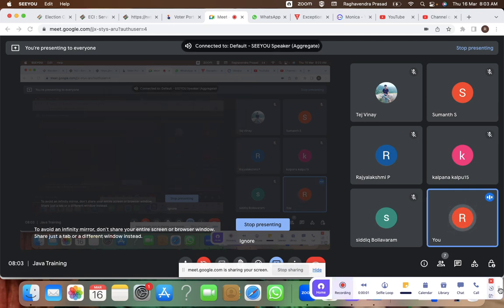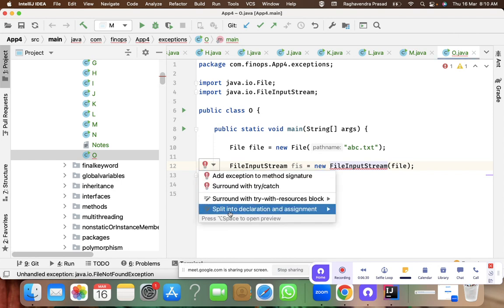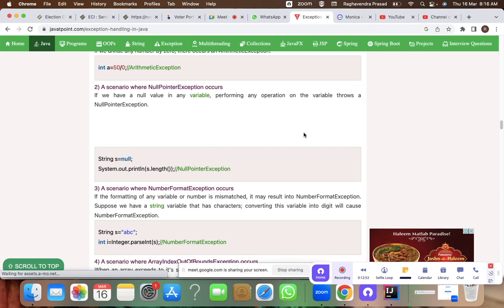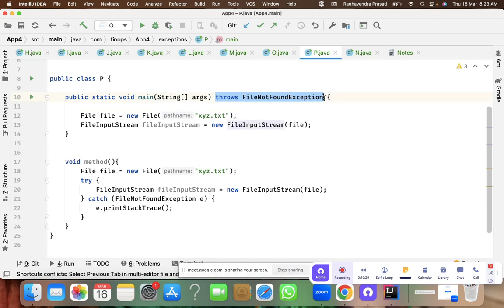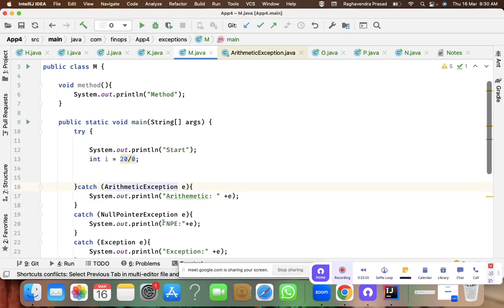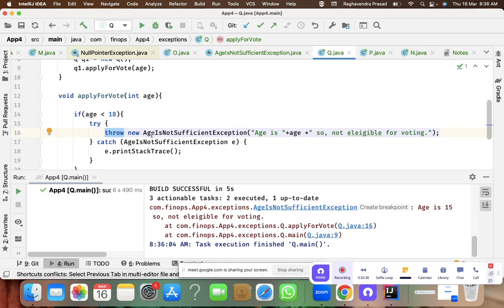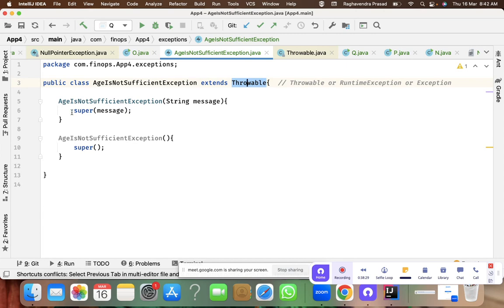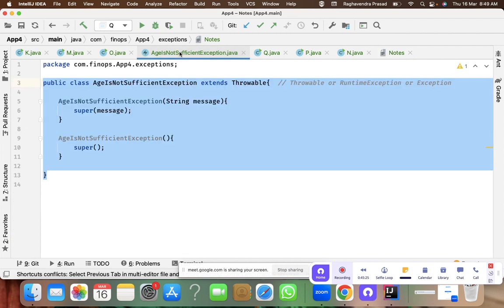7 Exception Handling 2